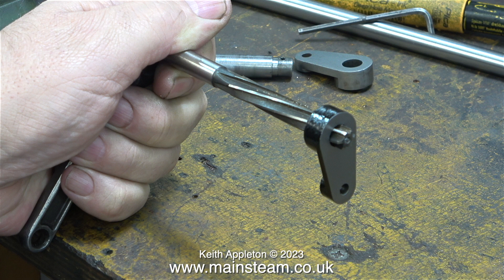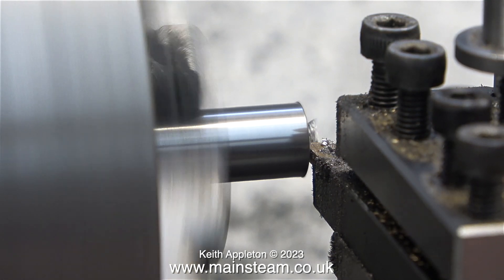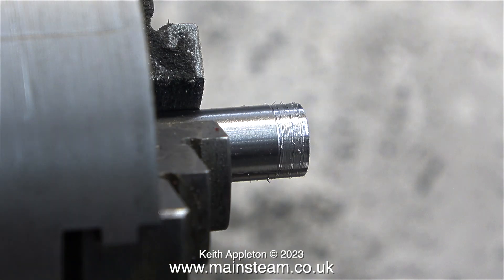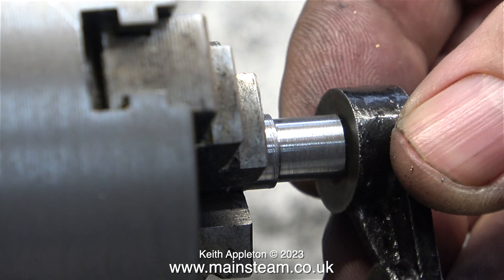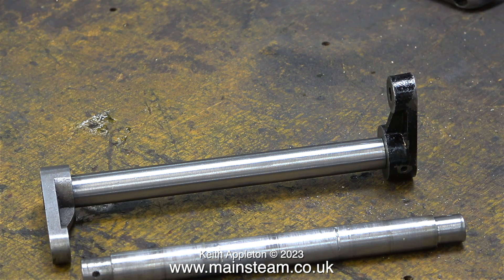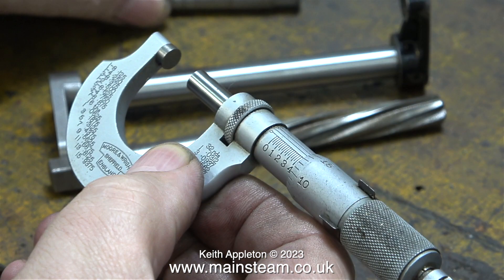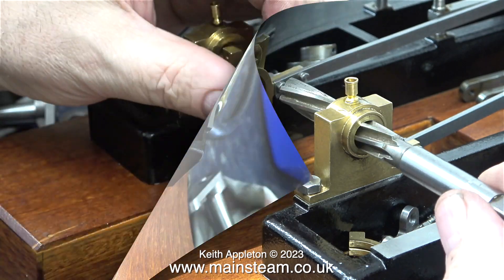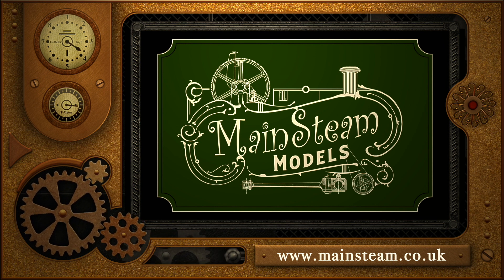REBUILDING THE STUART TWIN VICTORIA - PART #11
Rebuilding The Stuart Twin Victoria - Part #11. Making a new crankshaft for the Twin Victoria using a piece of accurately ground Silver Steel. Making sure that all of the Parts align correctly and fit together perfectly.